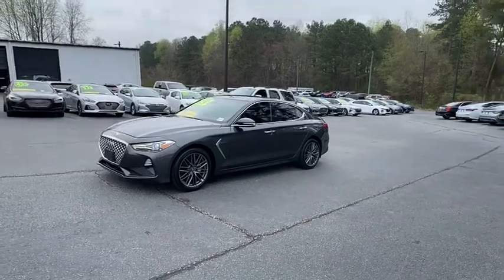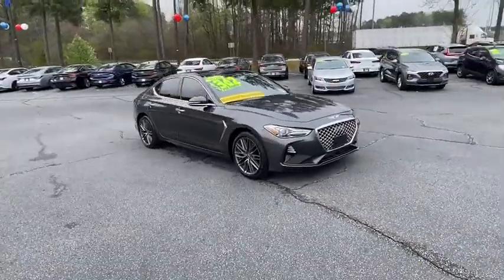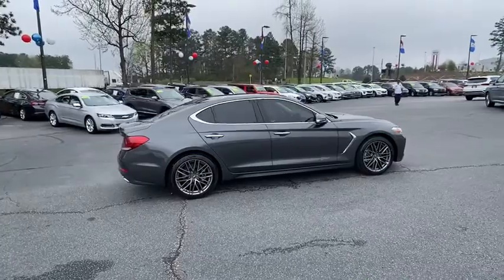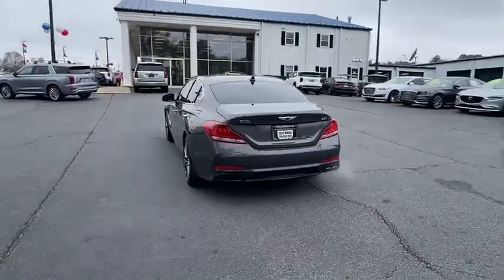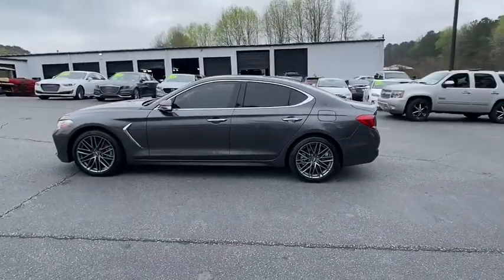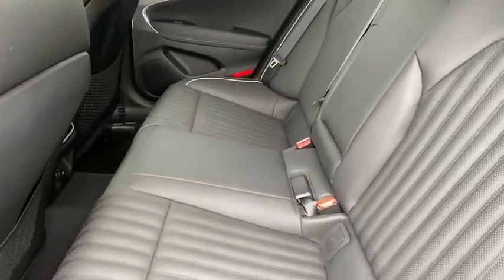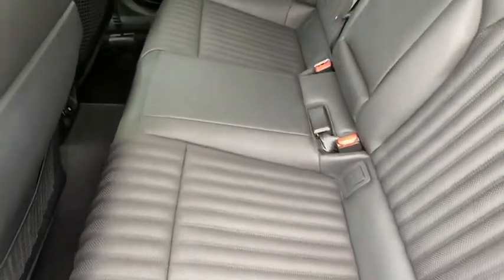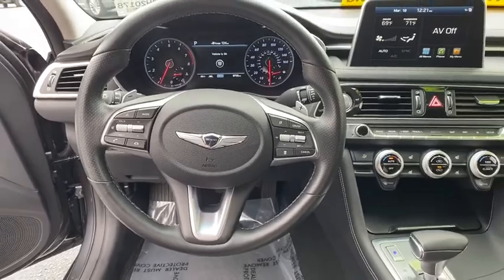2019 Genesis G70 Newnan, Peach Tree, Carrollton, Grantville, Palmetto, GA BH20178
Used 2019 Genesis G70 available in Newnan, Georgia at  at Southtowne Hyundai Newnan. Servicing the Peach Tree, Carrollton, Grantville, Palmetto, GA area.
2019 Genesis G70 2.0T Advanced - Stock#: BH20178 - VIN#: KMTG34LAXKU027141

Southtowne Hyundai of Newnan
800 Bullsboro Dr.

2019 Genesis G70 4D Sedan 2.0T Advanced Elite Pkg Himalayan Gray RWD 8-Speed Automatic 2.0L TGDIbr**VEHICLE IS A BUYBACK THAT WAS REPAIRED BY MANUFACTURER & UNDER FACTORY WARRANTY**.brbrTHIS VEHICLE INCLUDES THE FOLLOWING FEATURES AND OPTIONS: 4-Wheel Disc Brakes 6 Speakers ABS brakes Air Conditioning AM/FM radio: SiriusXM Anti-whiplash front head restraints Auto High-beam Headlights Auto-dimming Rear-View mirror Automatic temperature control Brake assist Bumpers: body-color Delay-off headlights Distance-Pacing Cruise Control Driver door bin Driver vanity mirror Dual front impact airbags Dual front side impact airbags Electronic Stability Control Emergency communication system: Genesis Connected Services Exterior Parking Camera Rear Four wheel independent suspension Front anti-roll bar Front Bucket Seats Front Center Armrest Front dual zone A/C Front reading lights Fully automatic headlights Garage door transmitter: HomeLink Heated door mirrors Illuminated entry Knee airbag Leatherette Seat Trim Low tire pressure warning Multi-Adjustable Front Bucket Seats Occupant sensing airbag Outside temperature display Overhead airbag Overhead console Panic alarm Passenger door bin Passenger vanity mirror Power door mirrors Power driver seat Power passenger seat Power steering Power windows Radio: AM/FM/HD Radio/SiriusXM Audio System Rear anti-roll bar Rear reading lights Rear seat center armrest Rear window defroster Remote keyless entry Security system Speed control Speed-Sensitive Wipers Split folding rear seat Spoiler Steering wheel mounted audio controls Tachometer Telescoping steering wheel Tilt steering wheel Traction control Trip computer Turn signal indicator mirrors Variably intermittent wipers and Wheels: 18 x 8.0J Alloy.brbrWe offer market based pricing so please call or Bram @ to check on the availability of this vehicle. We will buy your vehicle even if you do not buy ours. Open 7 Days a Week to Serve you. 9-8pm M-F 9-7pm SAT SUN. 1-5pm. SouthTowne is a family owned and operated full-service dealer serving the communities of Newnan Peachtree City Carrollton Griffin LaGrange Columbus Union City Morrow Riverdale Fayetteville and the rest of Greater Atlanta for more than 25 years. We are 100% committed to ensuring this will be the most pleasant car-buying and ownership experience youve encountered. We look forward to the opportunity to earn your business.brAwards:br  * 2019 KBB.com 10 Favorite New-for-2019 Cars   * 2019 KBB.com 10 Best Luxury Cars Under $35000